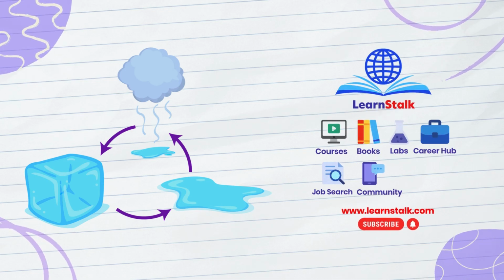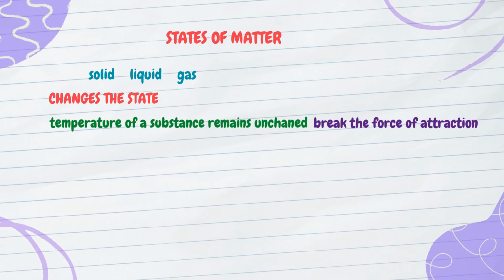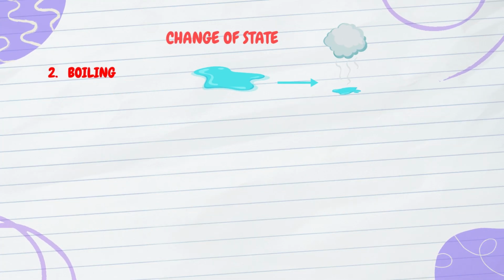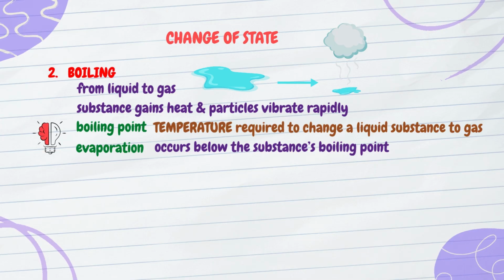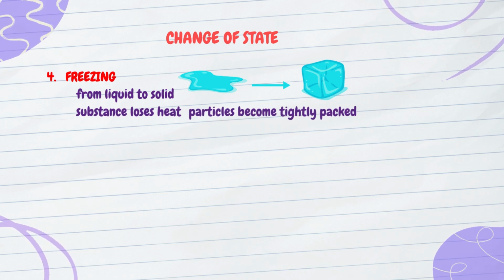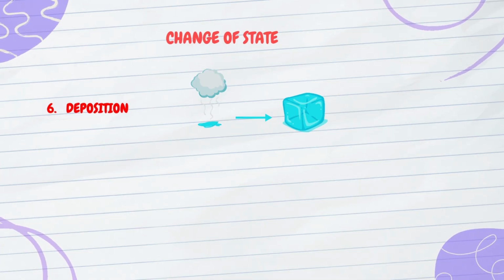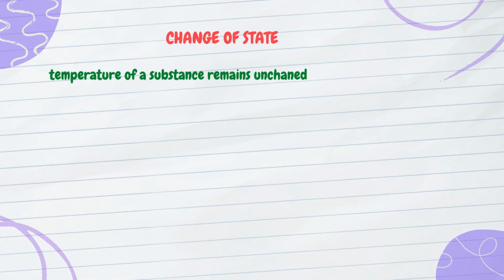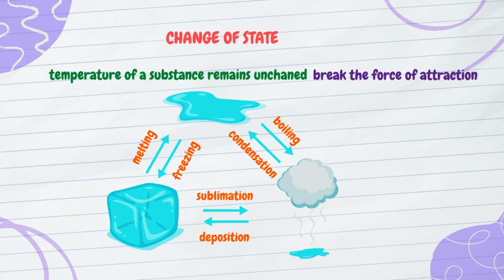Change of States of Matter — LearnStalk Chemistry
In this educational journey, we unravel the mysteries behind the transformations of substances as they gain or lose heat. Witness the captivating dance of particles as they shift from solid to liquid, liquid to gas, and beyond!

Explore the intricacies of melting, boiling, condensation, freezing, sublimation, and deposition as we uncover their defining characteristics and real-world examples. From the serene process of water turning into vapor to the mesmerizing spectacle of dry ice vanishing into thin air, each change of state unveils a unique spectacle of nature.